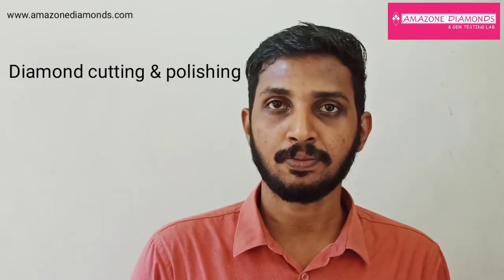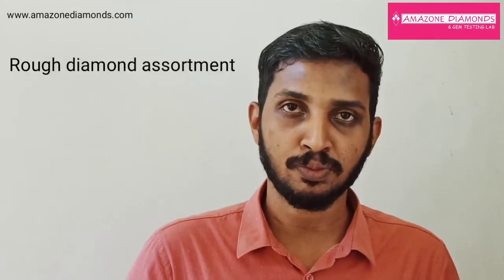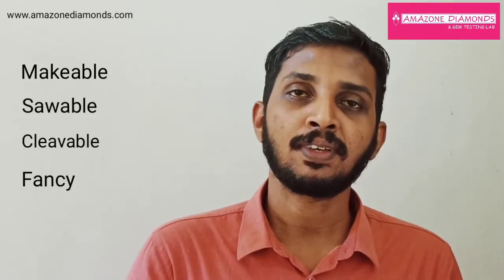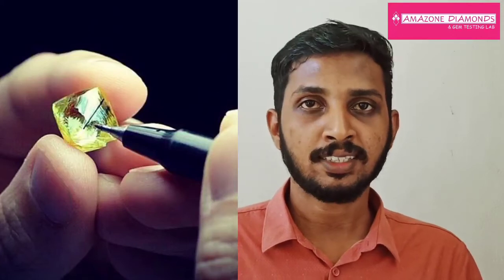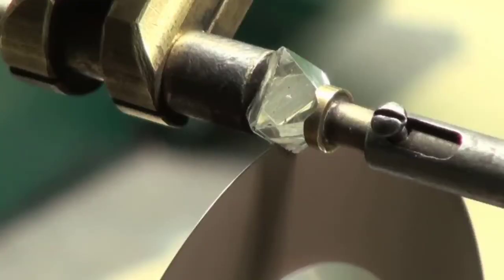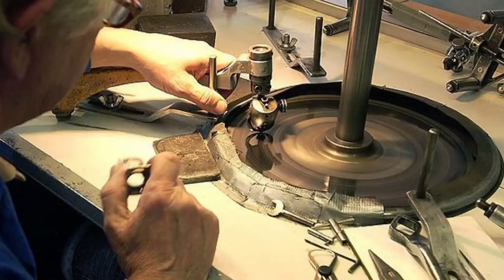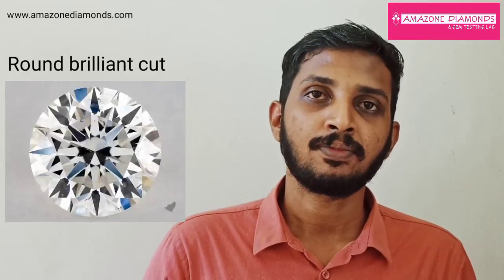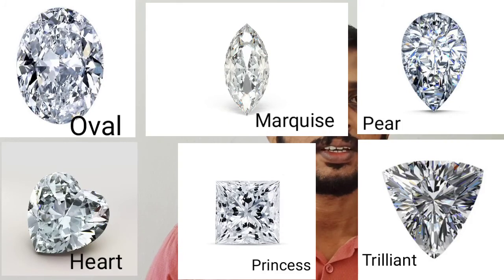Diamond cutting and polishing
Complete process of Polishing a diamond